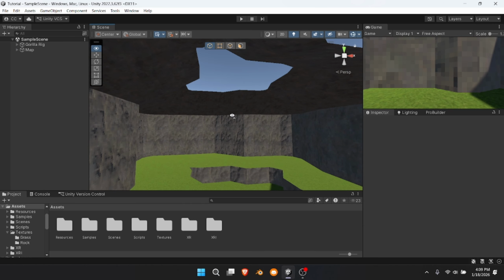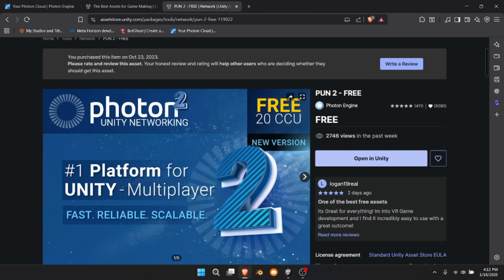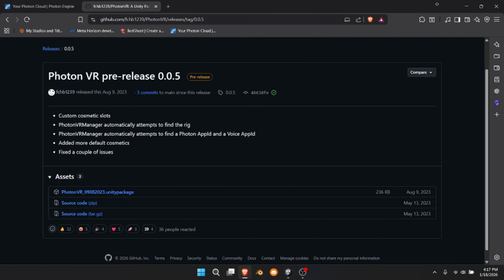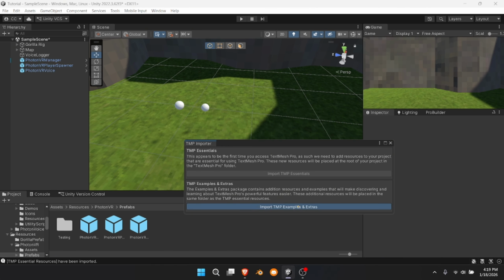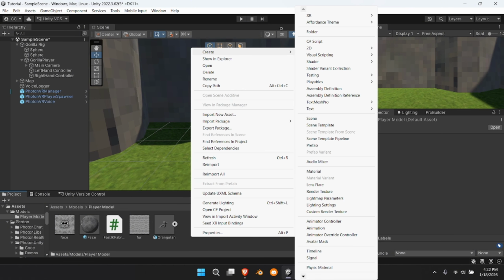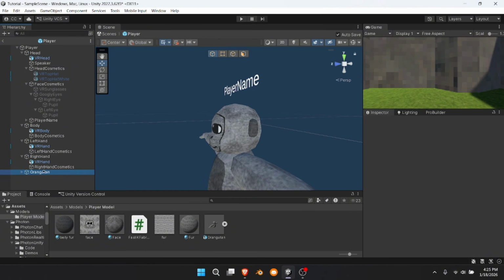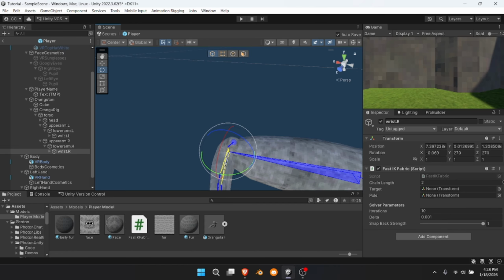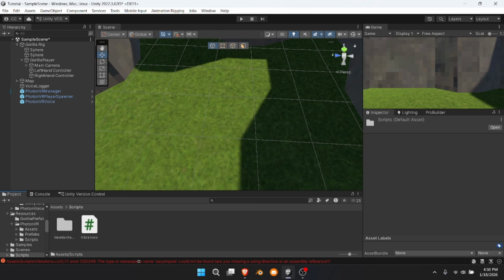How to make your OWN Gtag Fan game PART 2 *2026*